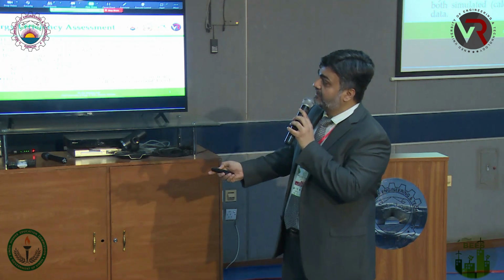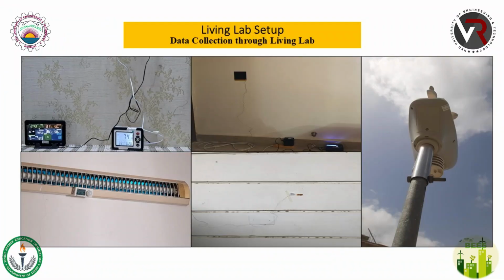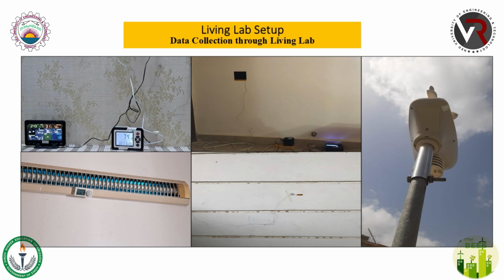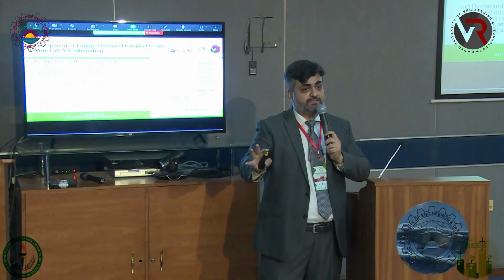SHEC SRSP 168 - Project Portfolio - Energy VR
The fast development of energy-efficient houses is necessary to ensure efficient use of energy resources. Karachi being the biggest metropolitan in Pakistan is the key energy user when it comes to domestic energy use due to large population and number of houses.  This project aims to develop guidelines in terms of improvements in building envelope, insulation, appliances use, and lighting fixtures etc. for construction of houses. To achieve this aim, assessment of existing housing design on energy efficiency in Karachi will be performed using sensor based living lab concept. This will result in identifying energy inefficiencies w.r.t. building envelop design, operational parameters and energy parameters of the houses along-with occupants’ behavior towards energy consumption in houses’ design. In light of the deficiencies, energy efficient housing design concepts will be integrated into information models to perform (a) energy simulations (b) design review using Virtual Reality Environment for technical review and conformance. Finally, energy efficient housing design features for Karachi have been proposed in the form of “Energy Efficient Housing Design Guide for Karachi.”